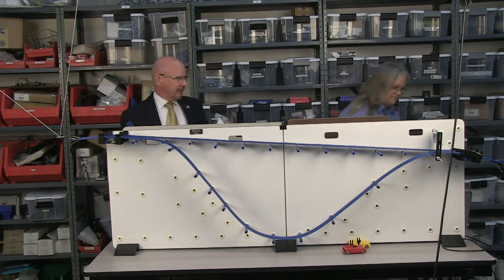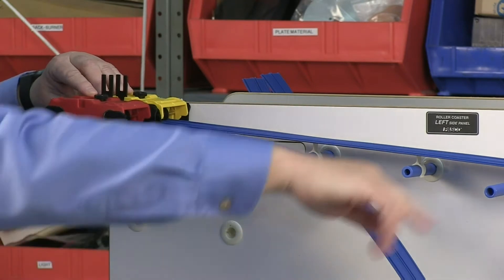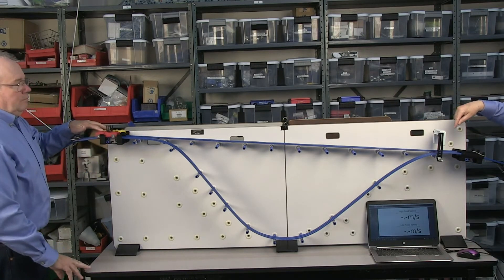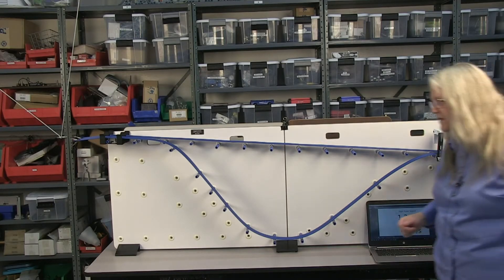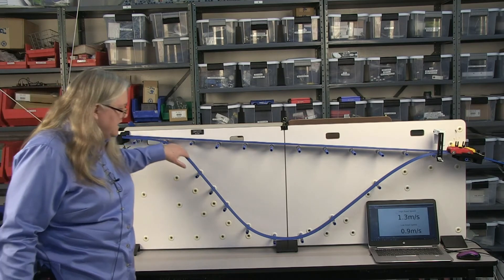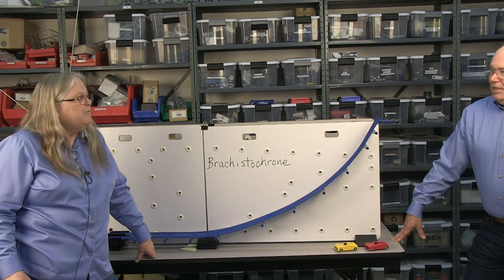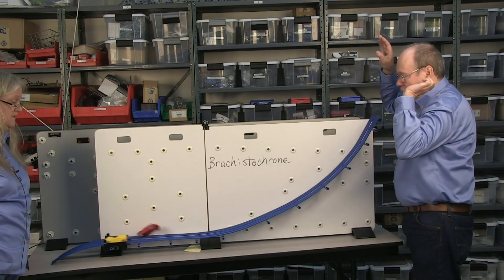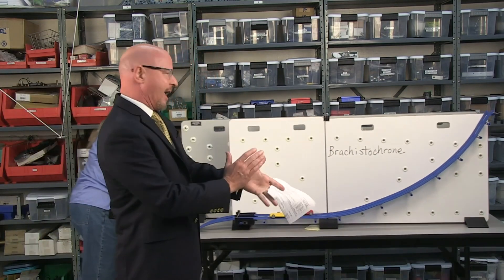Path of Least Time and Brochistochrone with the PASCO Roller Coaster Complete System (ME-9812)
Join Ann and Jon Hanks as they use PASCO's Roller Coaster Complete System to perform High Road vs. Low Road and Brachistochrone demonstrations.